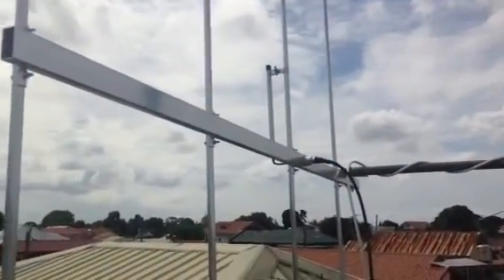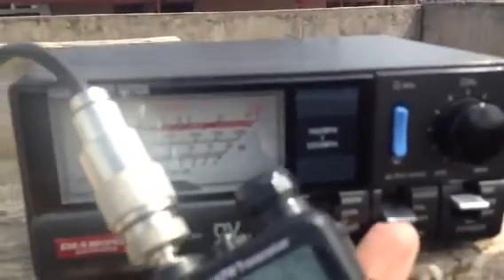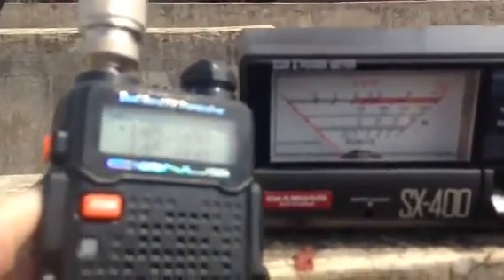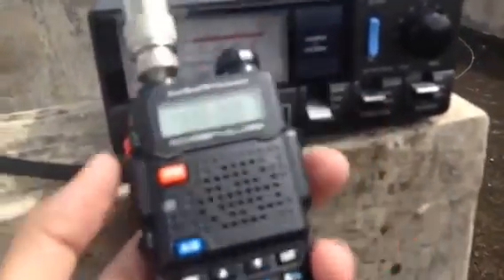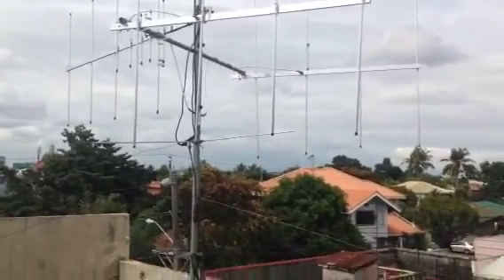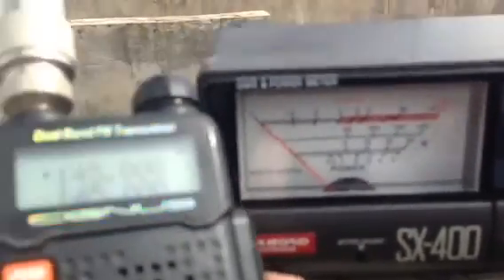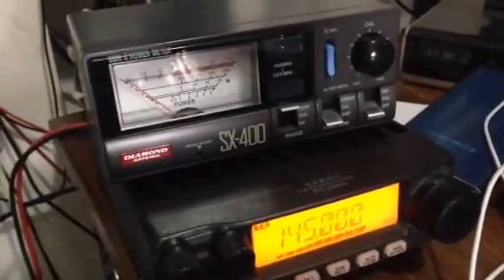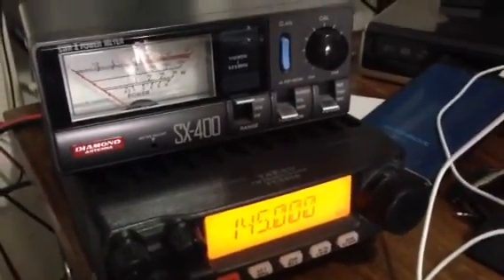Tuning for resonance 4 Elements Twin Yagi and adding the phasing harness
Antenna tuning and phasing requires the two separate antenna to be configured with the same SWR response or setting before adding the phasing harness, if the coaxial phasing harness are properly cut and compensated for the velocity factor adjustment before cutting usually there would be little adjustment needed to correct the optimum SWR. Normally for yagi antennas you just need to re-adjust the gamma match tuning stub to obtain the best SWR reading. Optimum of course is 1:1 but the antenna can be used as long as its less than 3:1, 2:1 is fine for normal usage. There are additional technique in matching the Yagi antenna for resonance one way is by cutting the  gamma tube or cutting the wire inside the gamma tube to adjust for resonance. Another way is cutting the driven element a bit. I usually cut the driven element 1cm on each side if its difficult to lower the SWR of the antenna. That will usually do the trick and minor changes on the antenna patterns if verified on antenna modeler are acceptable as long as the measurement changes to the elements length are not too extreme.